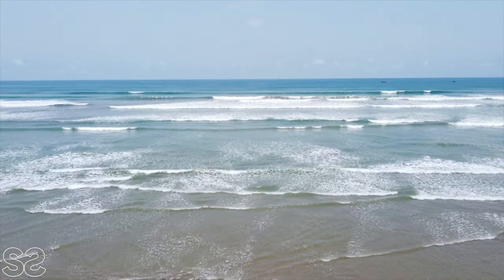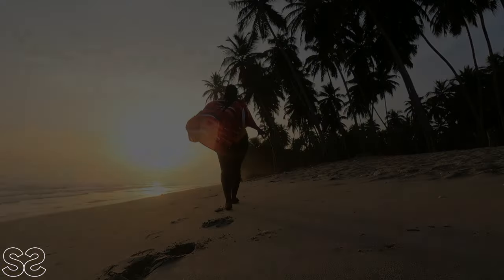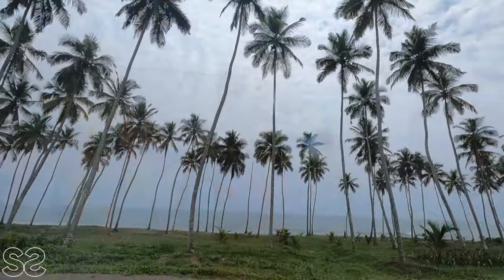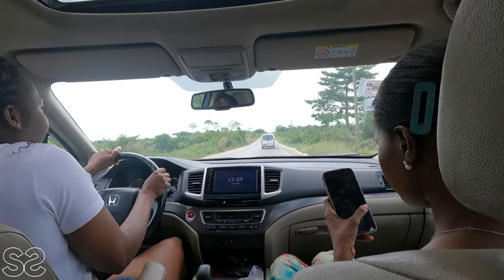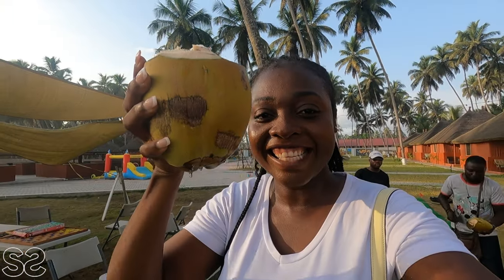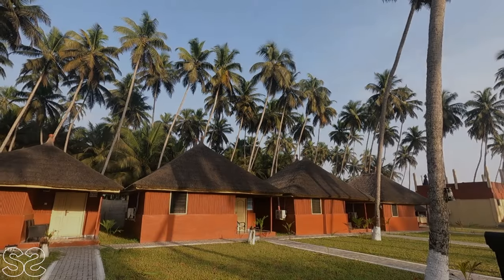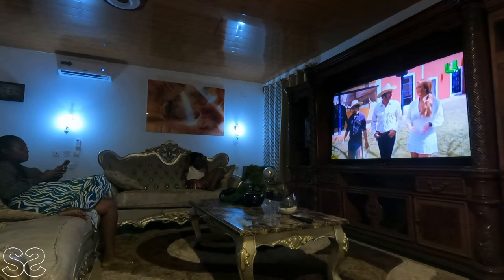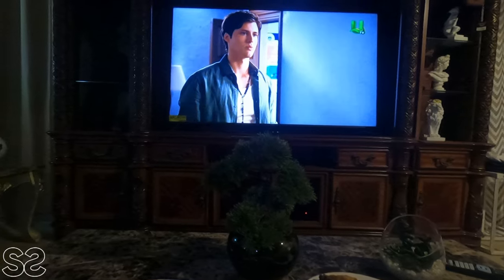GHANA'S HIDDEN BEACH RESORT IN THE WESTERN REGION || VENICE VIEW BEACH RESORT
Hi Guys!
We're back again Chaley. Todays video takes us to a beautiful beach resort located in Nzema Western Region
Until the next one, Stay safe and love you all. 😘😘😘😘